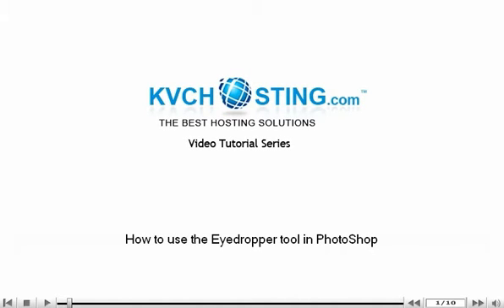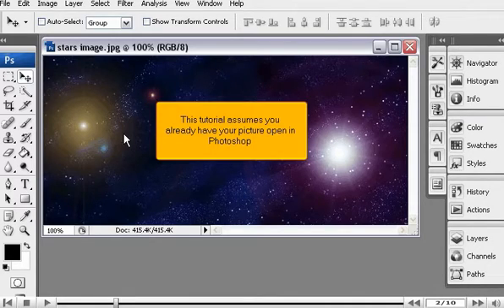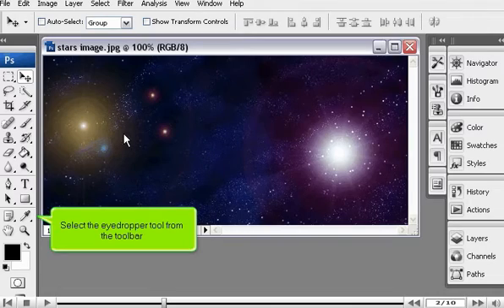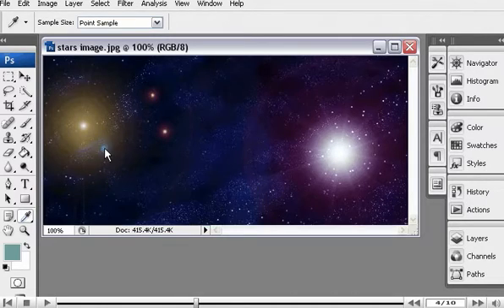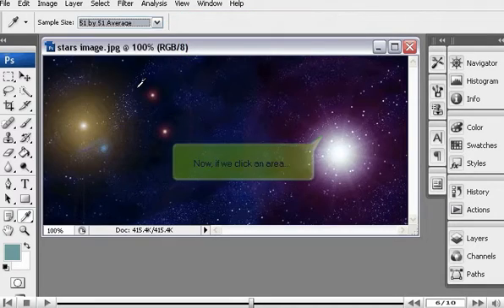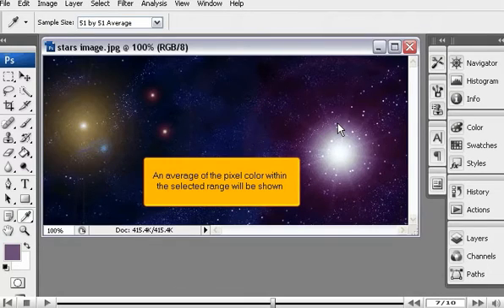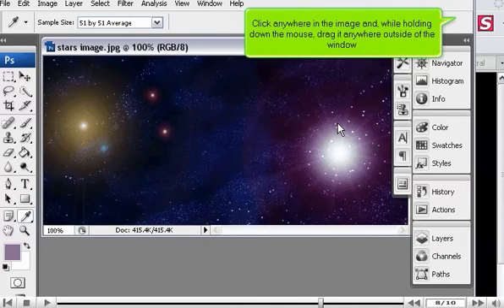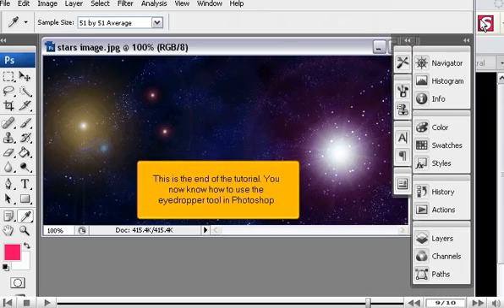How to use the Eyedropper tool in PhotoShop - Adobe Photoshop Tutorials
Eyedropper tool allows the selection of color from image.
Select eyedropper tool from toolbar. You can click anywhere on the sample to get a point sample.
The foreground color will be changed to match the selected color. The range of sample area can be changed by selecting from drop down list.
The average of pixel color within the area will be shown on left side. Eyedropper can be used outside the Photoshop window. Click anywhere outside the window. The foreground color will be changed.